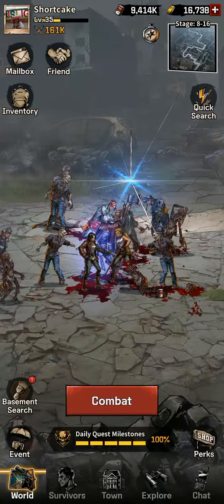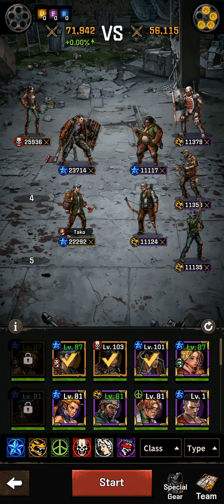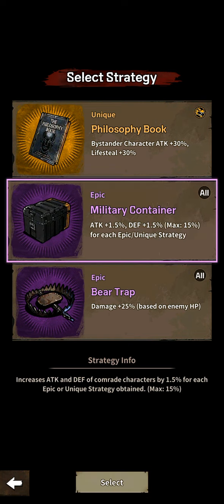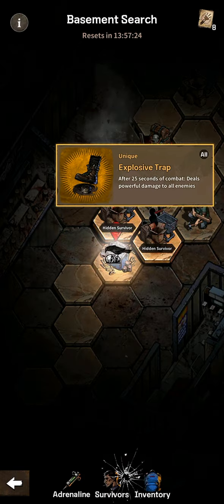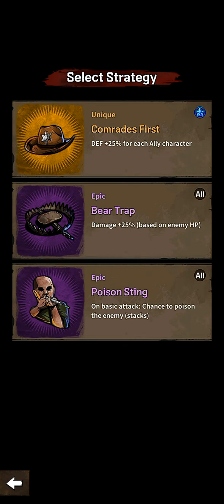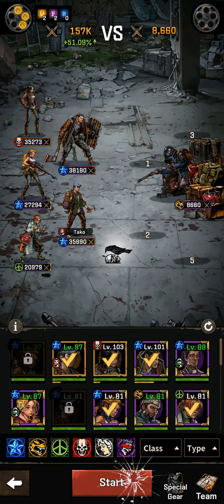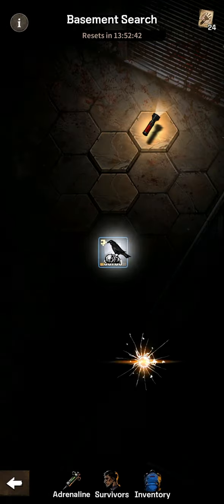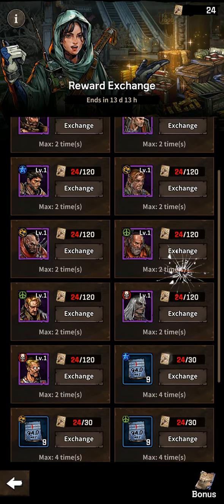TWD: All Stars | Basement Search Gameplay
The Walking Dead: All Stars